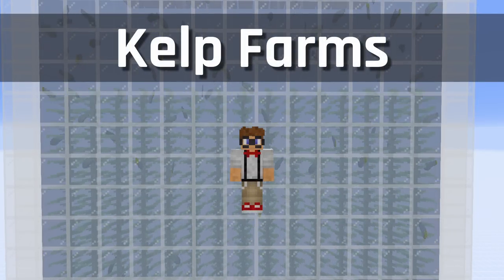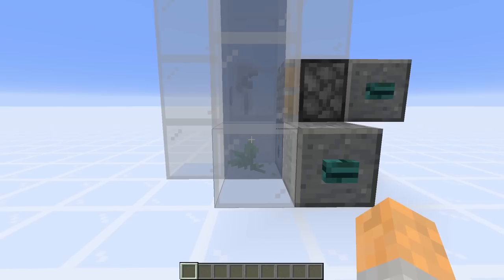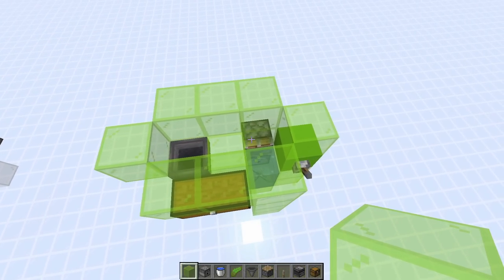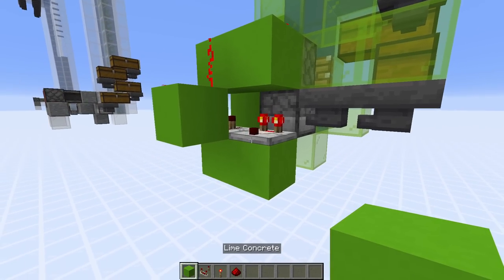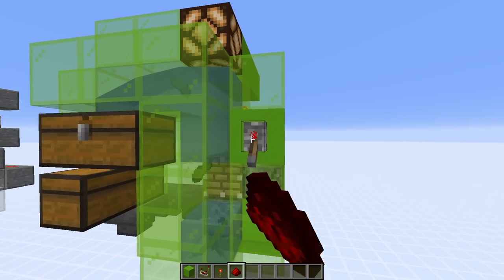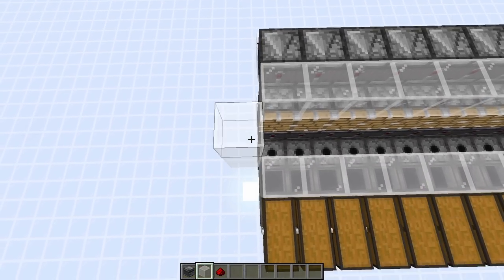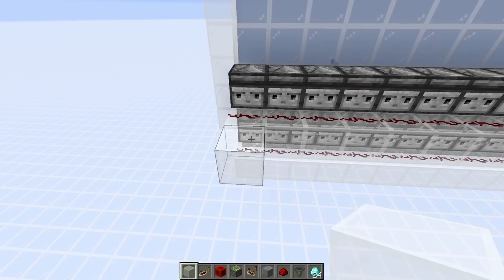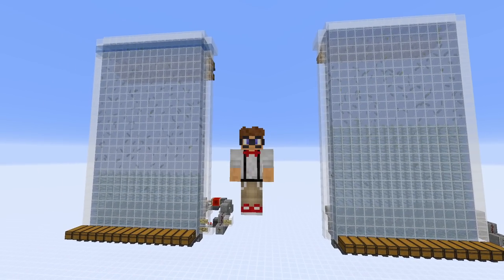Bone Meal Kelp Farm Tutorial - 130k per Hour! | Minecraft Java 1.16 (The Nether Update)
Minecraft 1.16: The Nether Update is out and with it there are changes to how kelp works. In this tutorial we'll review the changes to kelp and how we can farm it in a very easy way using bone meal. In this video you'll see how to build two farms. One is a nano kelp farm that produces around 5,100 kelp per hour. The other is larger but still pretty easy to build, it produces over 130,000 kelp per hour!

You can also find me on:

★ Search YT for LegacySMP

Thanks

Logic